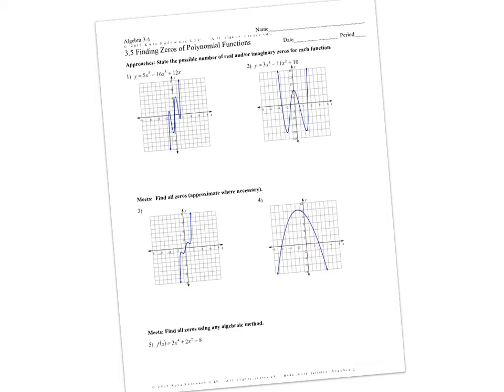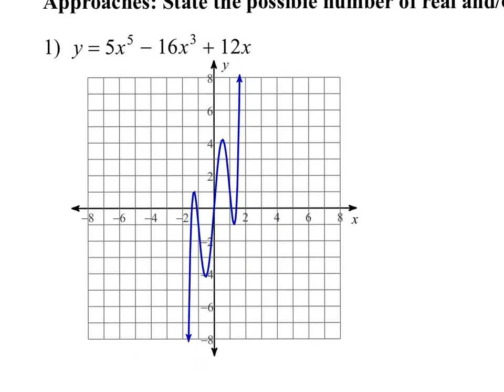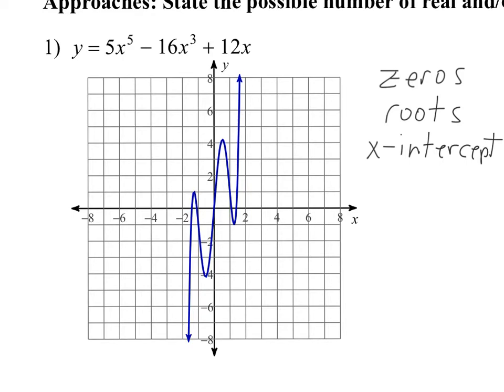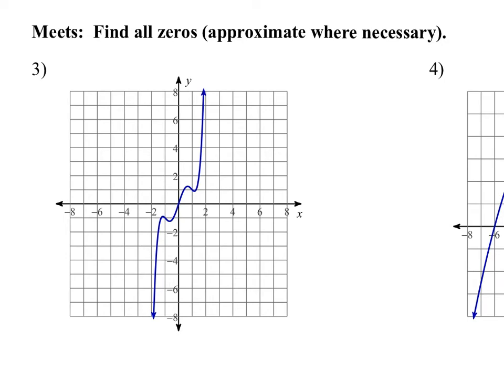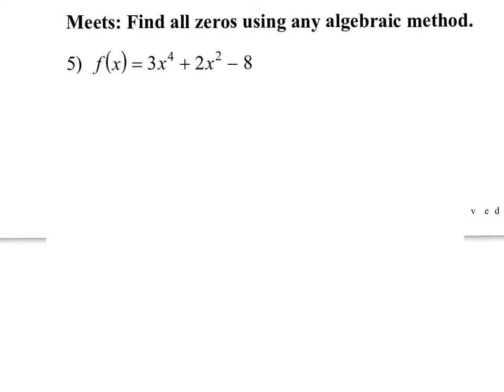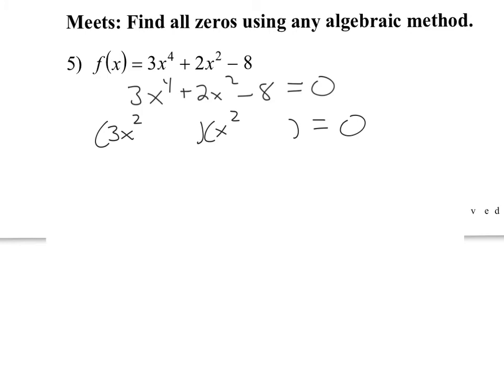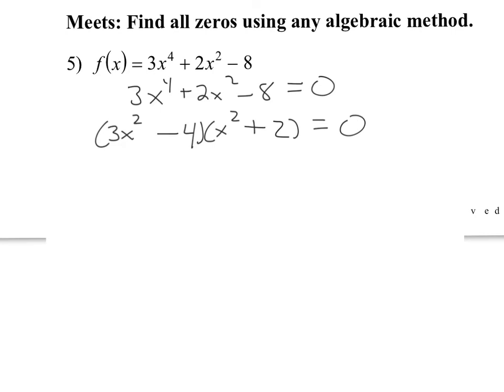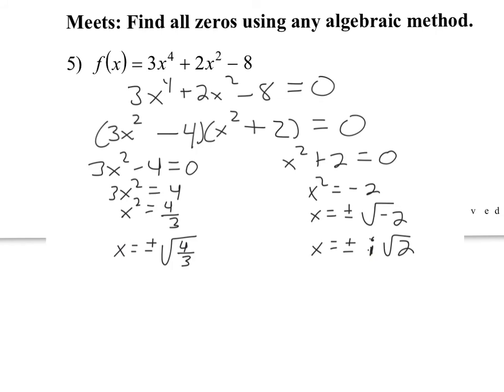Find the Zeros of Polynomials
This is a short introduction to finding the zeros of Polynomials by looking at equations and graphs.